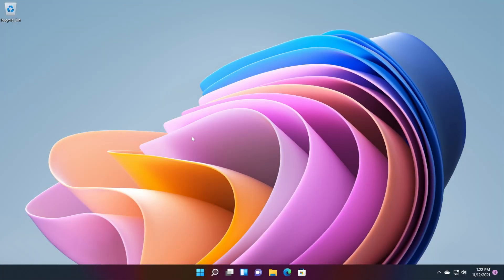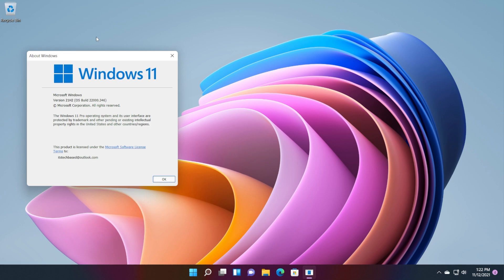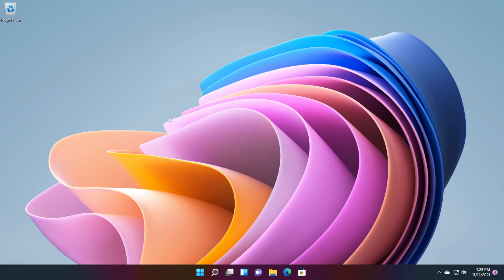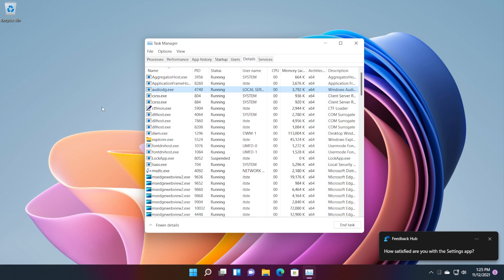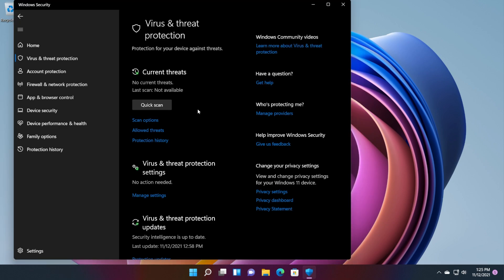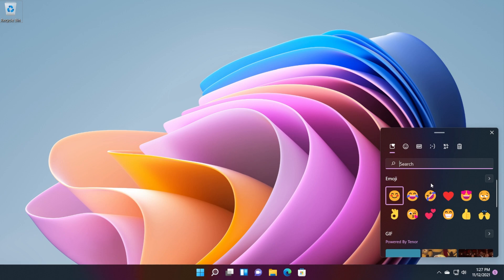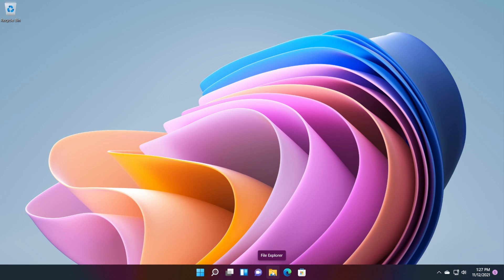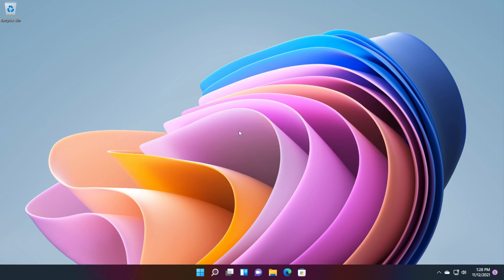New Windows 11 Build 22000.346 – Fluent Emoji, Taskbar Flickering Fixed (Beta and Release Channel)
0:00 Intro
0:58 Changes and fixes in this Build
2:50 Outro